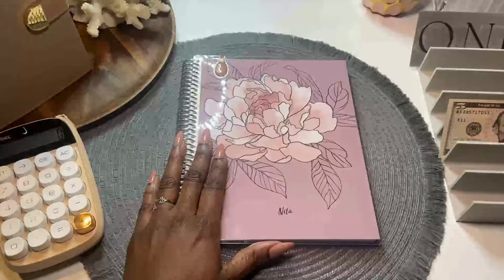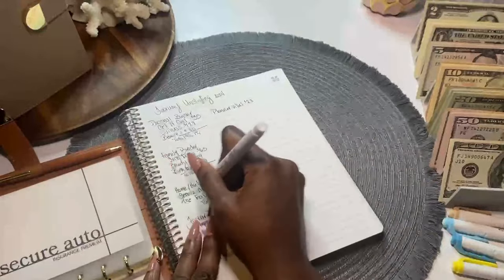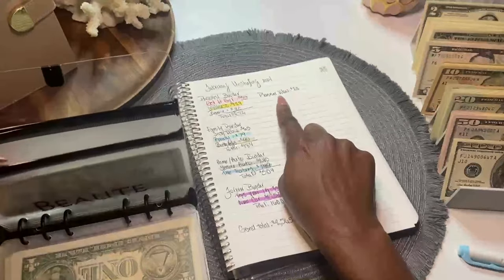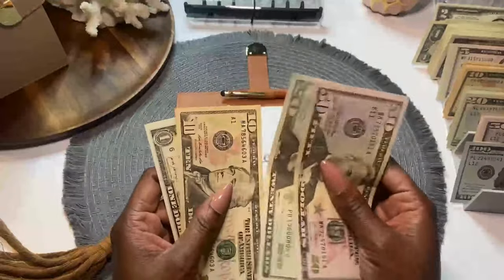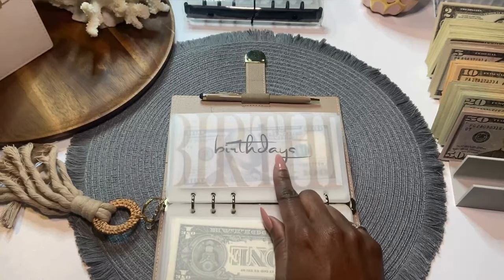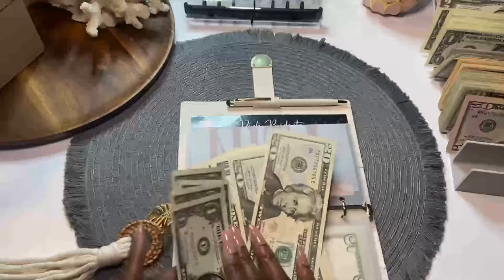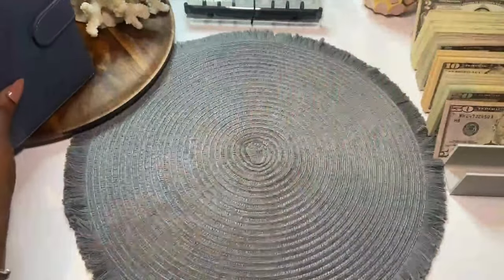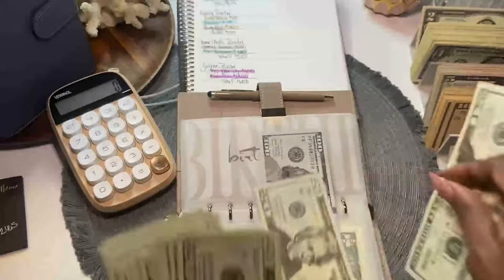1st Bill Exchange of 2024, Watch Me Snatch These Envelopes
My name is Nita and I'm on a journey to becoming a financial warrior! I want to document my victory of being debt free, saving and investing my income. So glad you are here to help motivate and experience the journey with me!

Started cash envelope system on 01/1/2022

New items
Envelopes created by me:
Duo print
Lines Vellum or White Cardstock

Double Dose Penny Savings Challenge

52 weeks savings jar challenge:

A6 tab envelopes
Tassel key chains

** New**A6 Vacation tracker

Pink Scratch Off Challenge:

White Elephant Scratch Off Challenge:

Pink Christmas Tree SCRATCH OFF:

Discover Credit card:
Get $100 statement credit with your 1st purchase within 3 months when you become a Discover Cardmember.